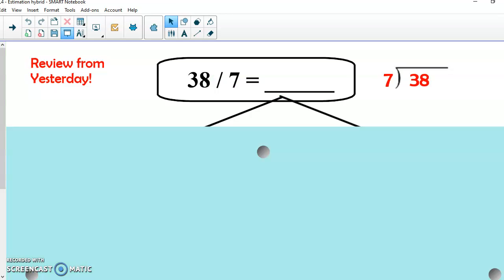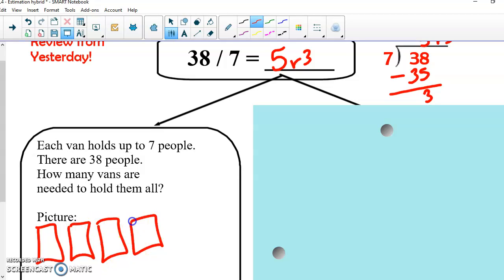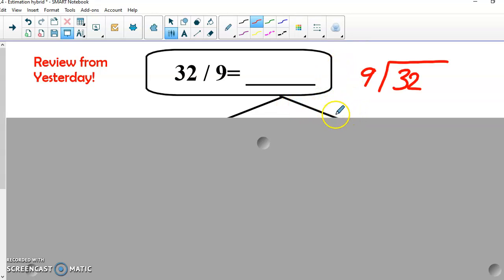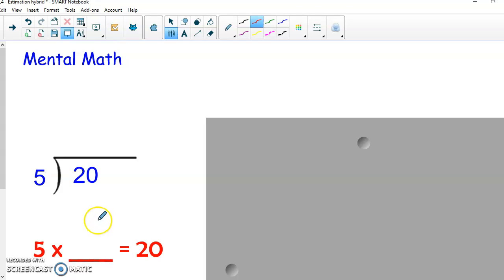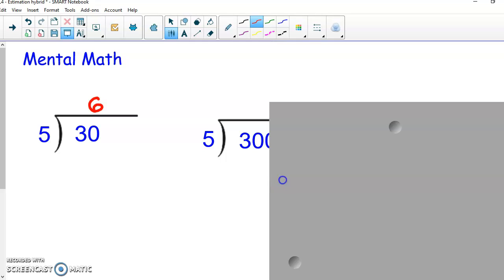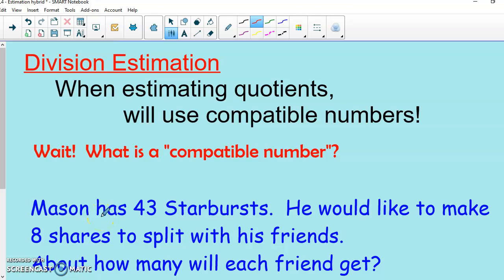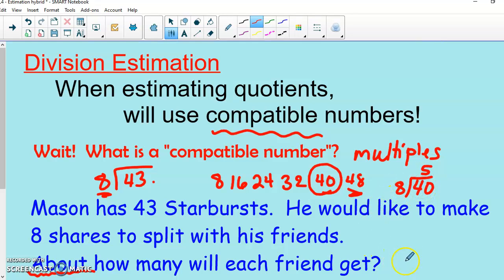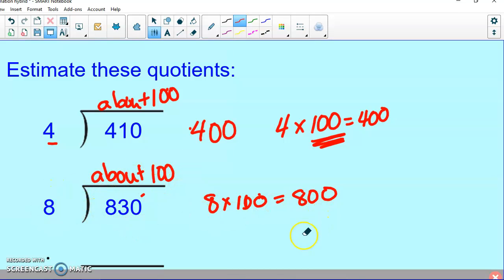U3 L4 Estimating Quotients